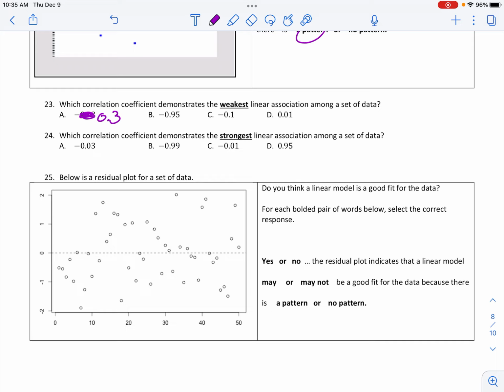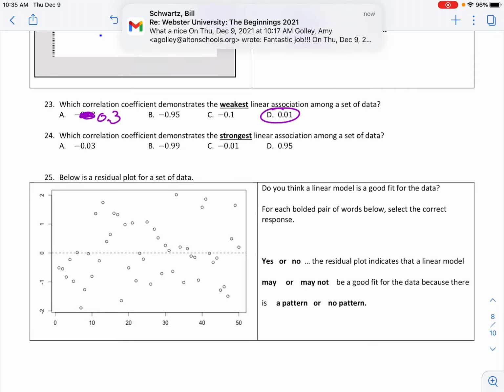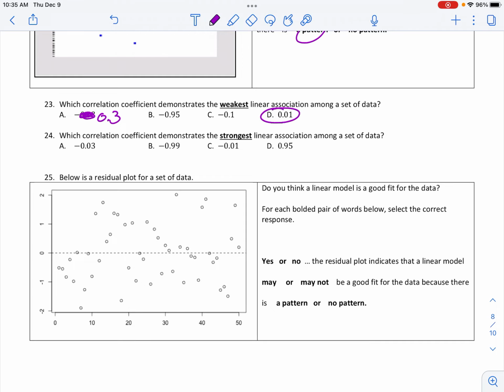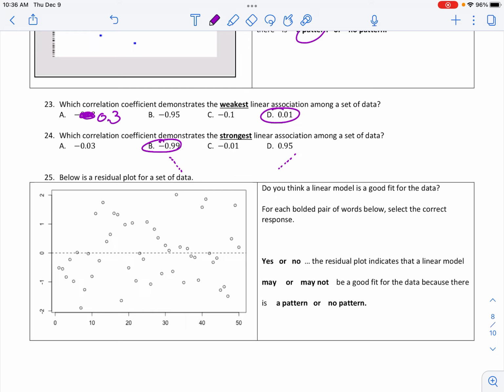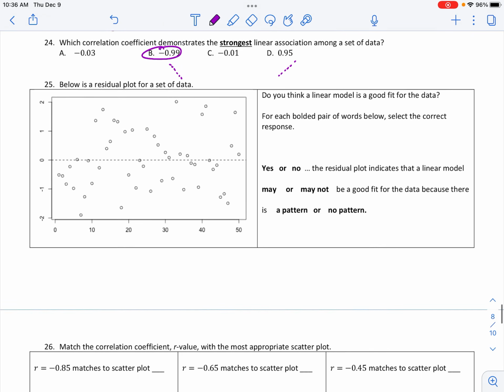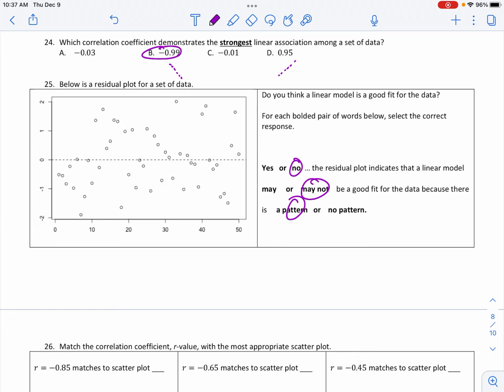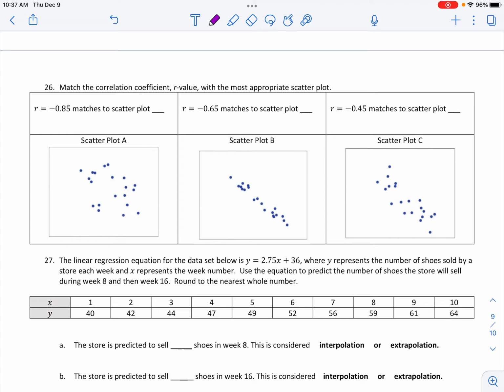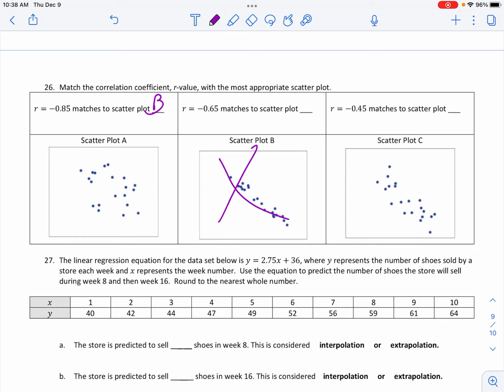Alg 1 S1 Final Rev Q23-26